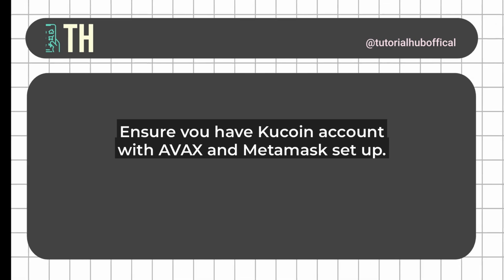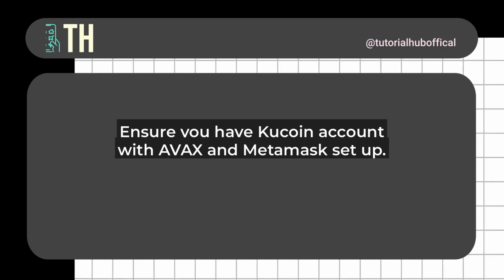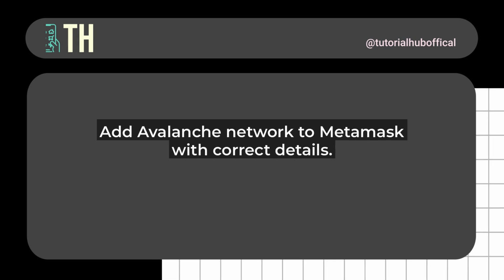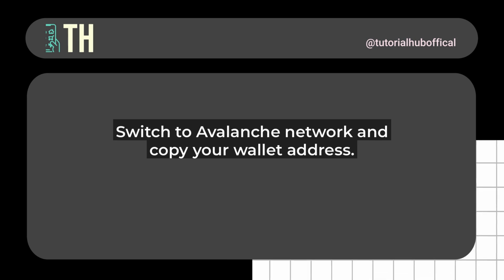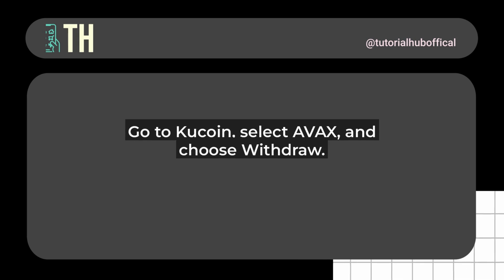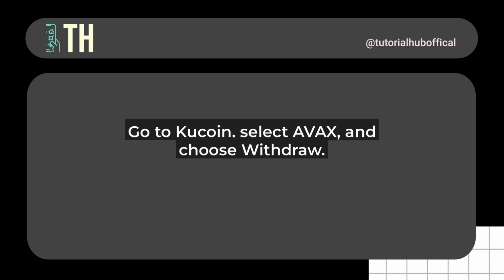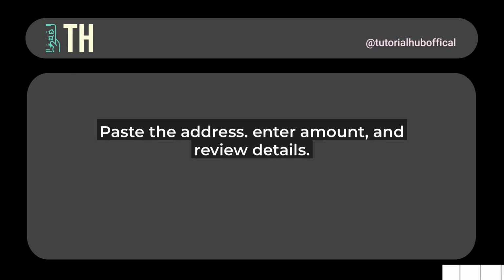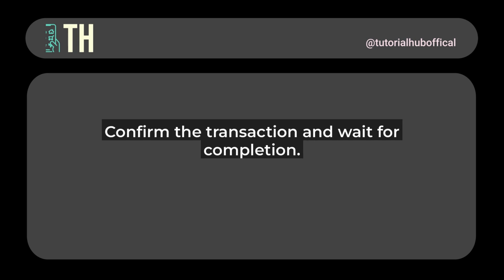How To Transfer Avalanche From Kucoin To Metamask 2025